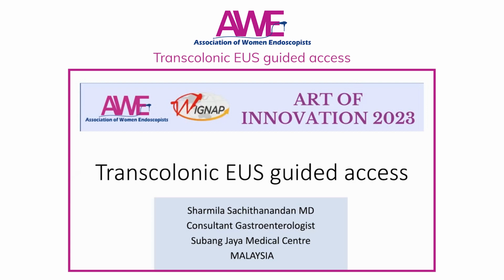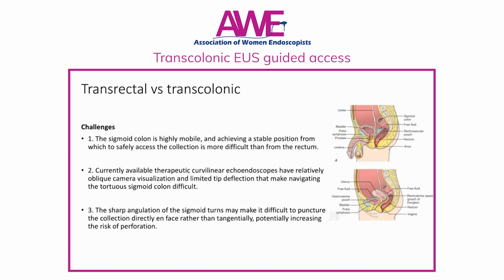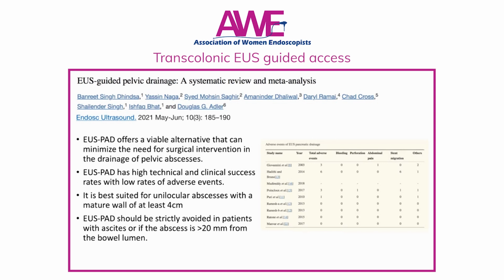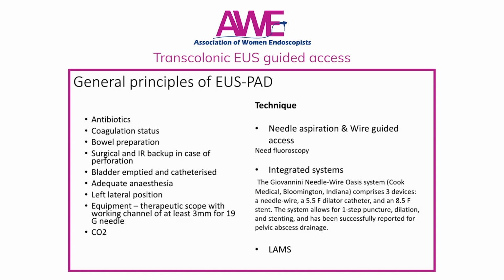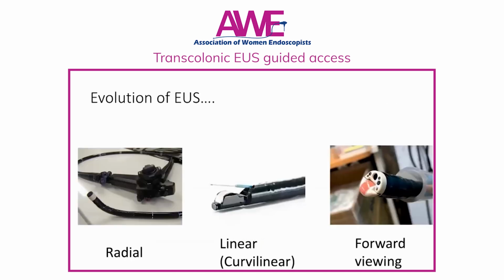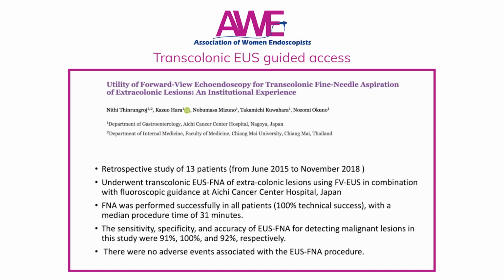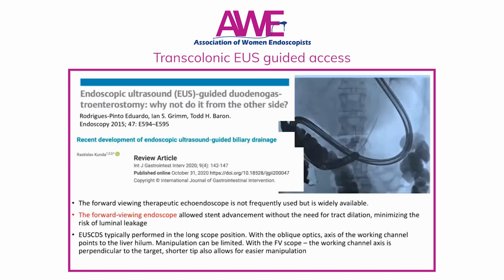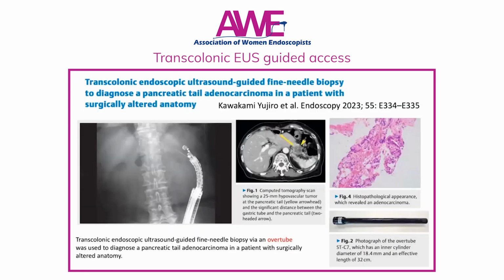Transcolonic EUS-guided Access - Sharmila Sachithanandan, MD | Malaysia